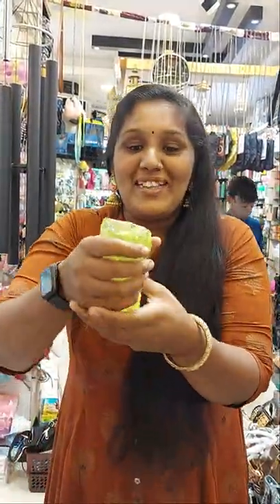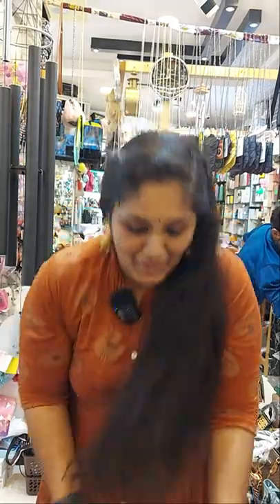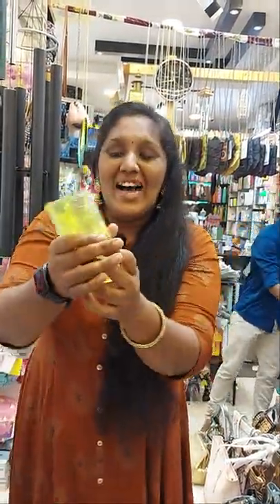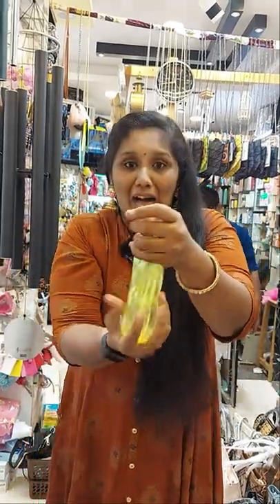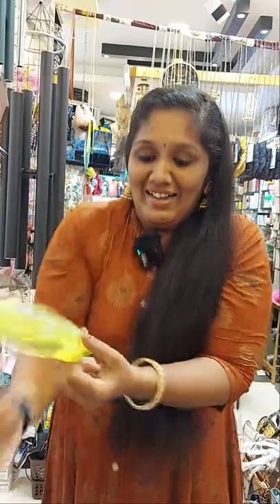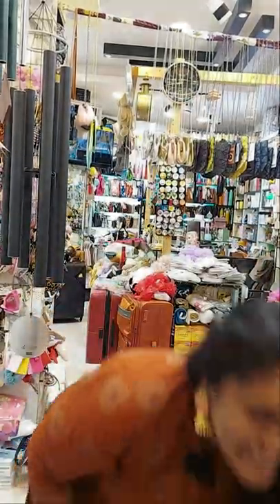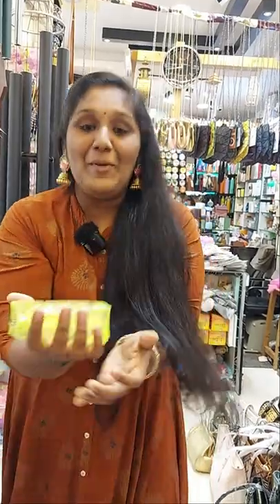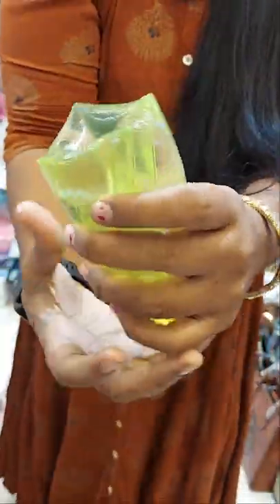Trending Challenge - Water Snake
I got this Water Snake at New Gani Collections, Mylapore.